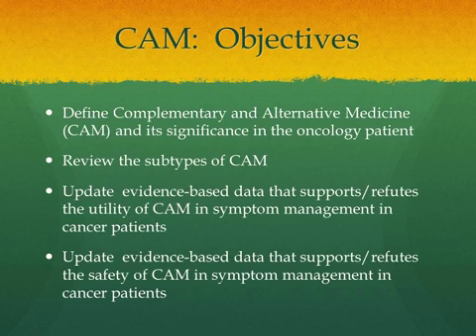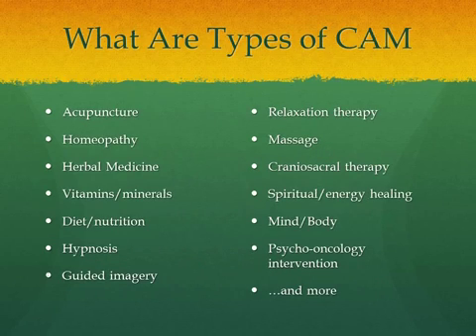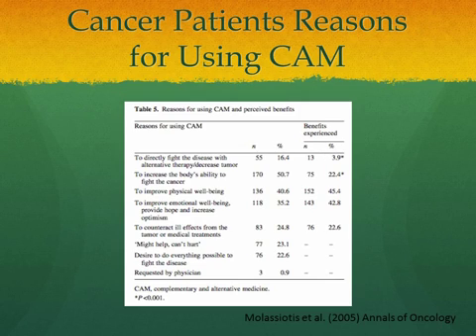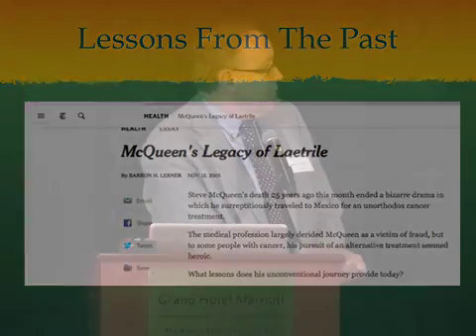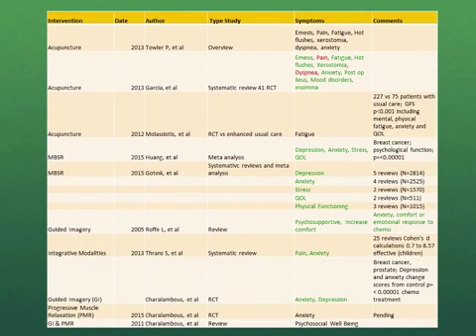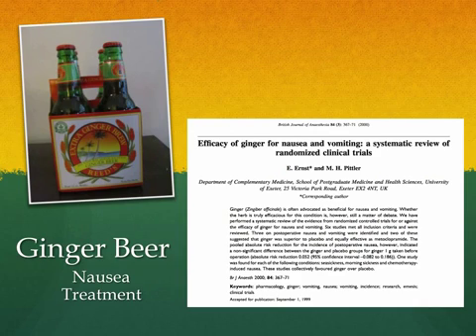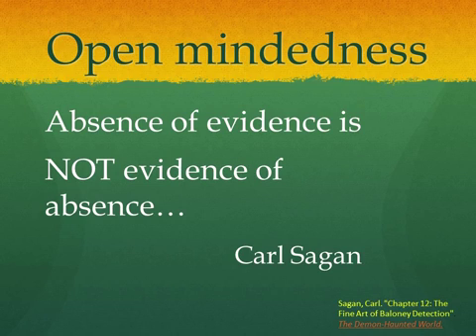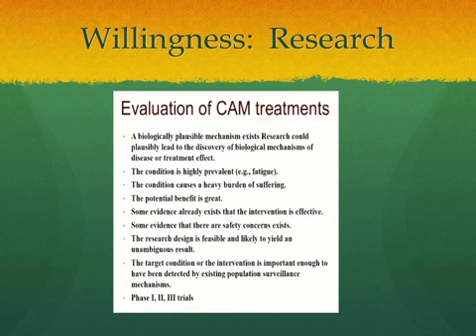THOMAS W BUTLER, MD l 'Complementary and Alternative Medicine in the Cancer Patient'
Oncology Outlook 2016